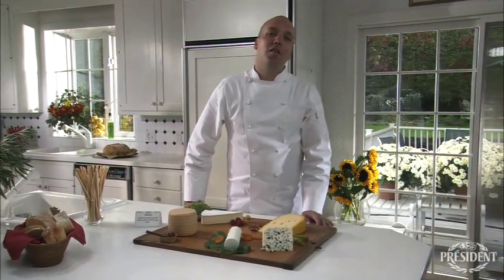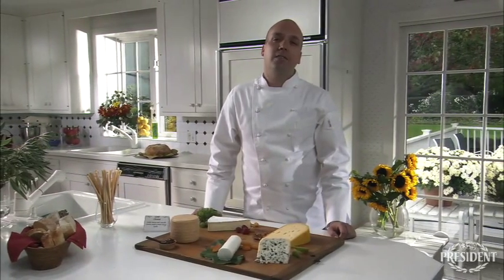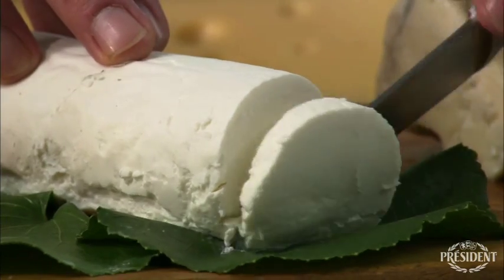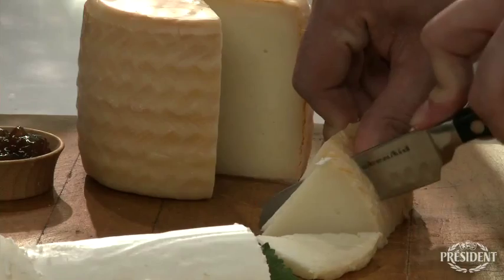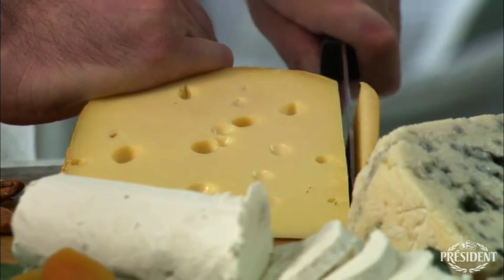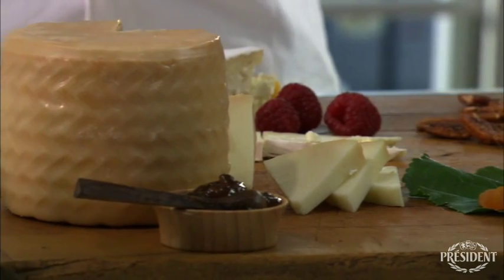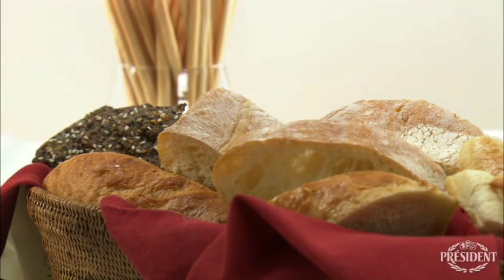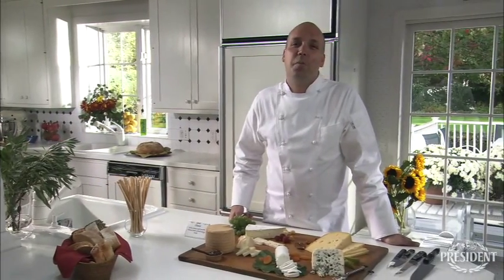Cheese Board - President Cheese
Gourmet Cheese Appetizers